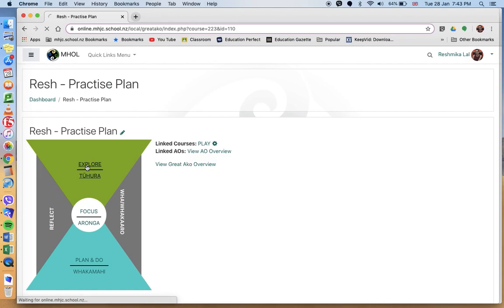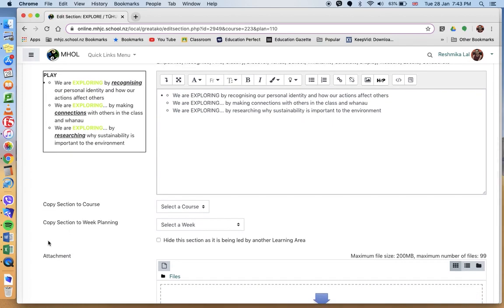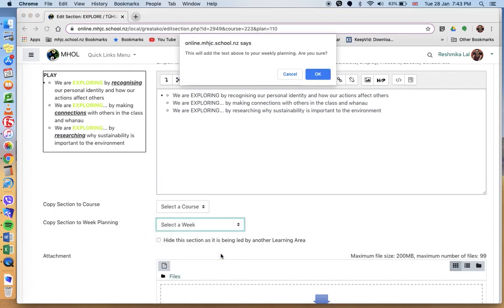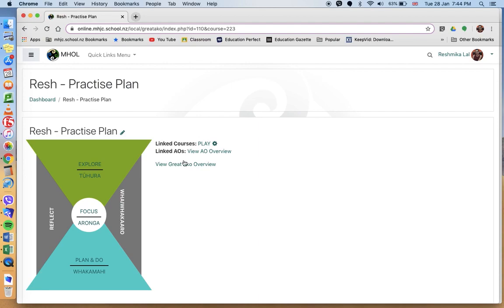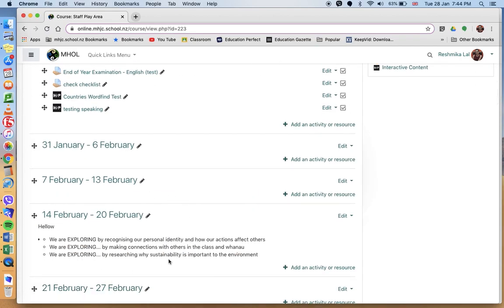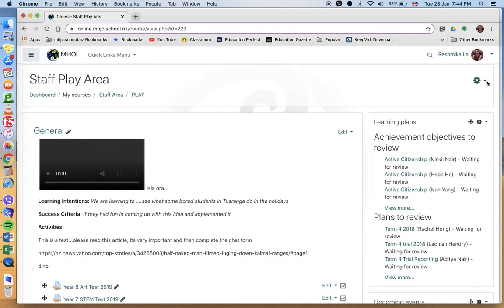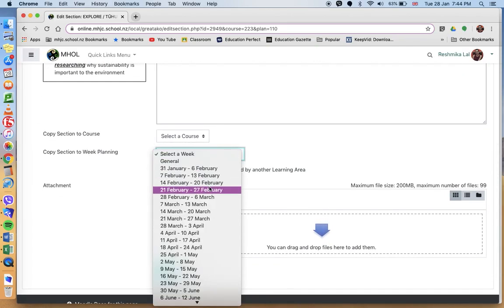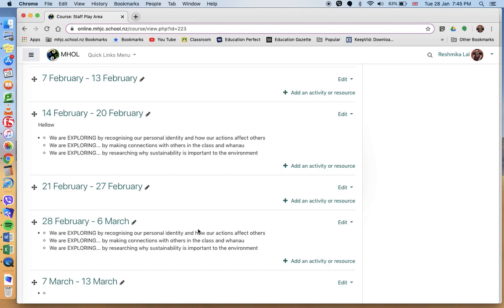MHJC GREAT Ako Planning Tool Learning Intentions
This is a video on how to use Mission Heights Onlines's Great Ako Planning tool.